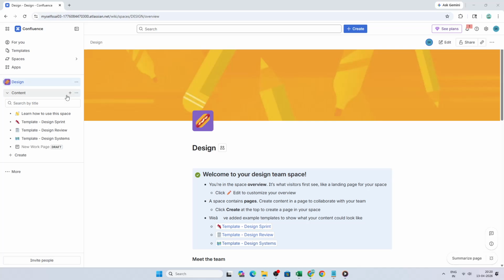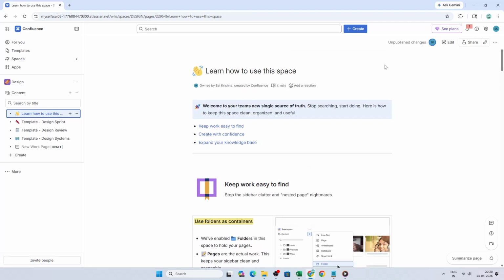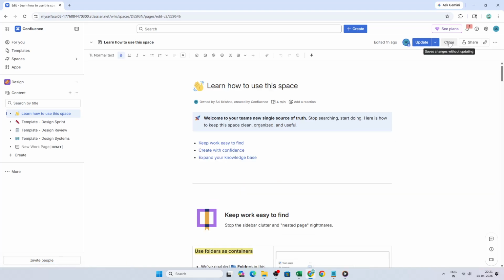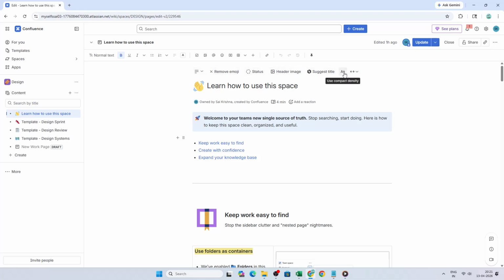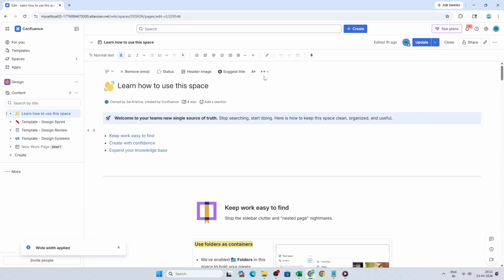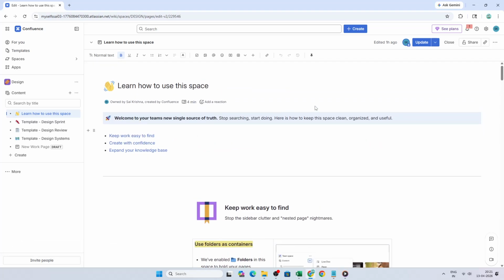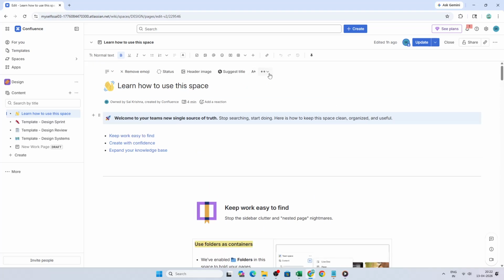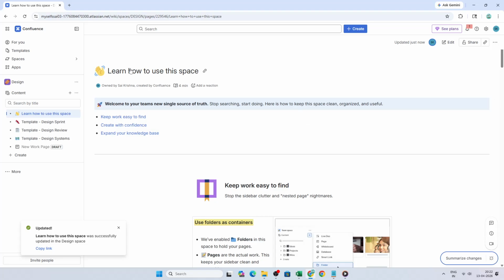How To Make Confluence Page Full Width (Step By Step)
Learn how to make Confluence page full width in this quick Atlassian tutorial. If you are struggling with Confluence page layout settings or narrow columns, this video shows you exactly how to expand your content to fill the entire screen.